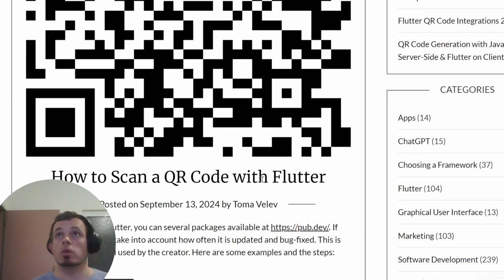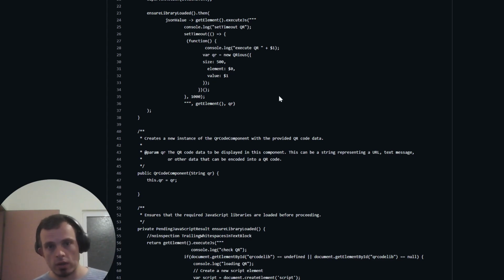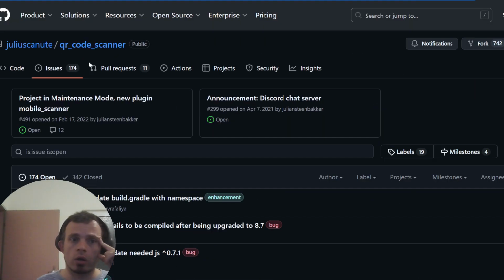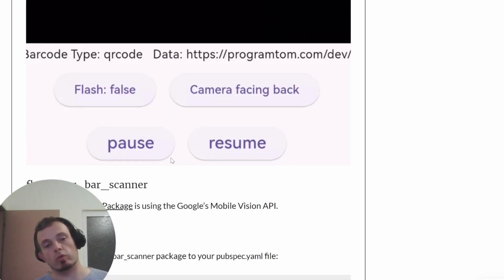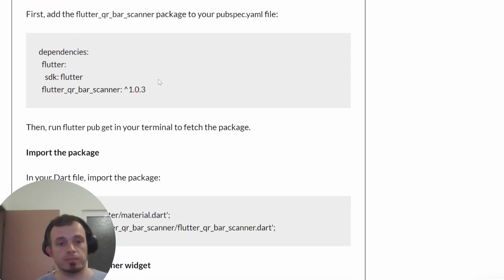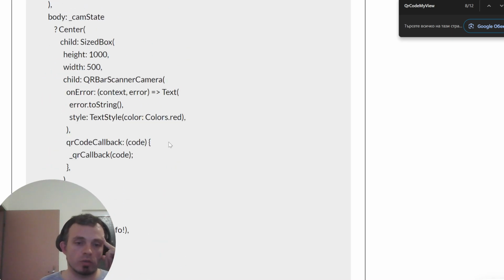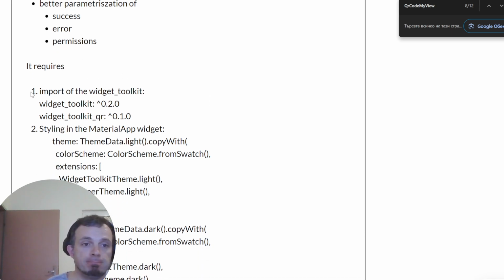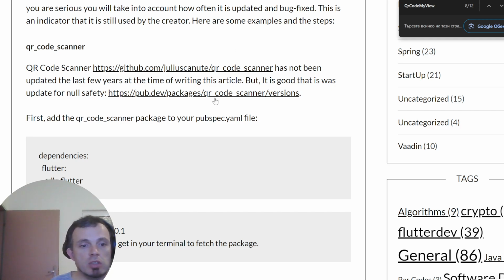QR Code Scanning from Flutter - Package Options